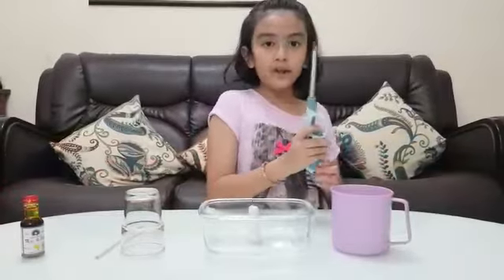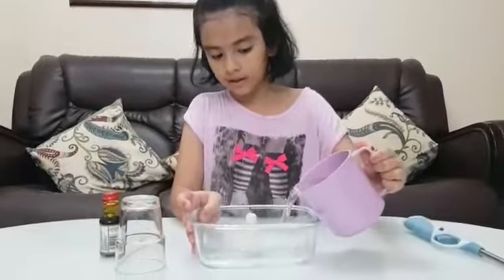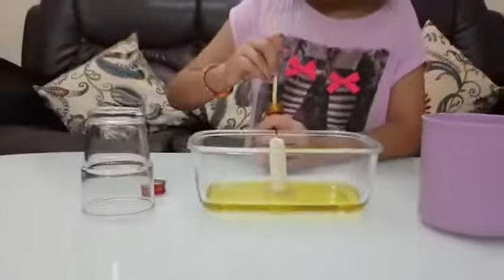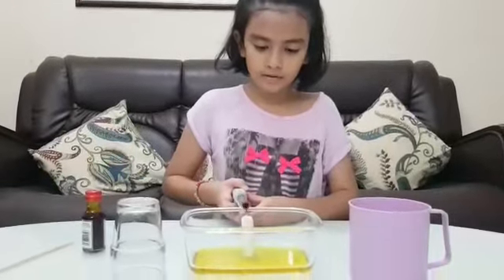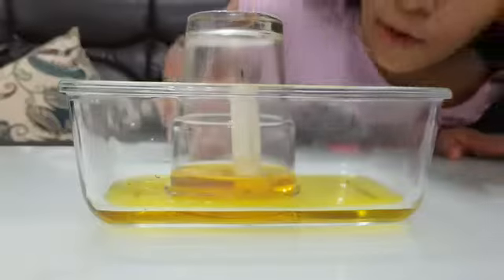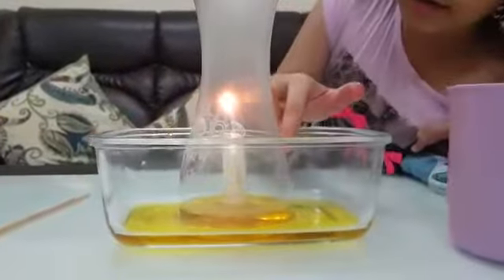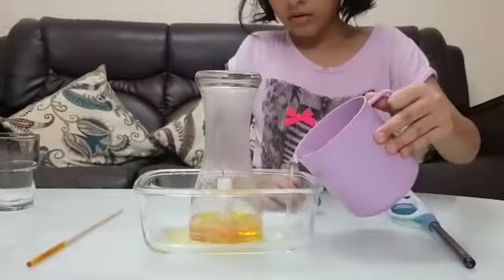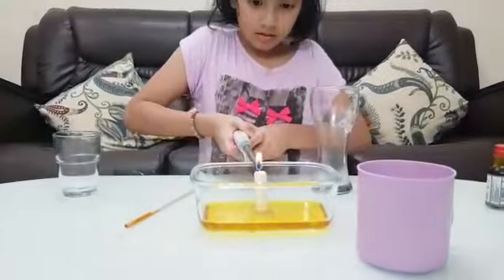Learning About Air Pressure 22 April 2020